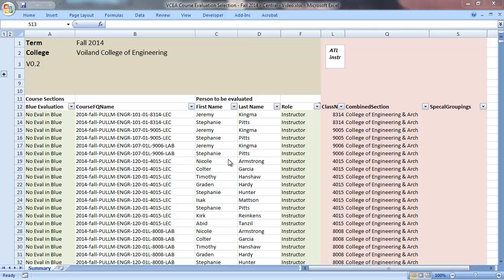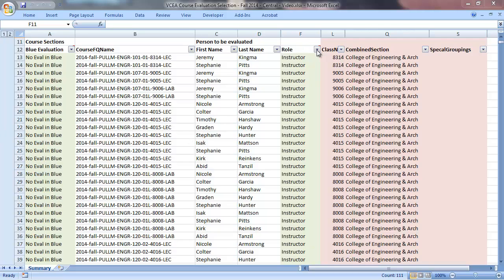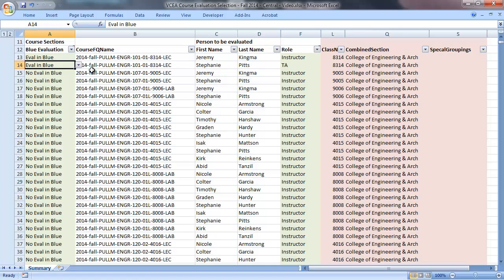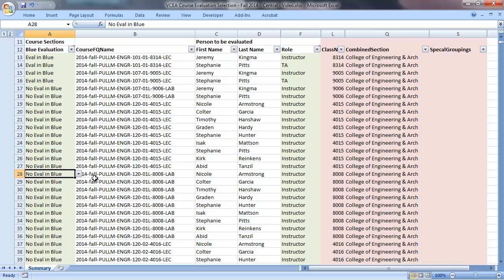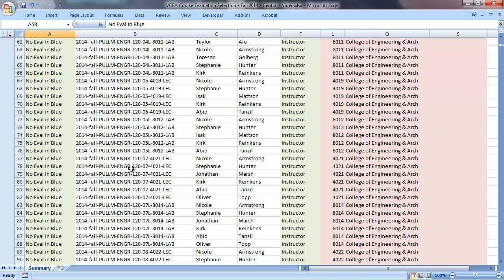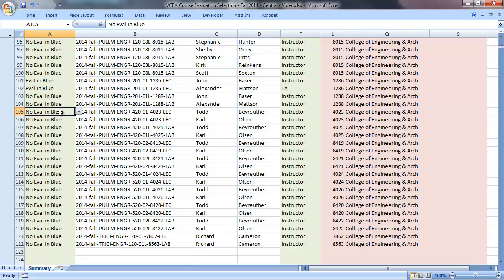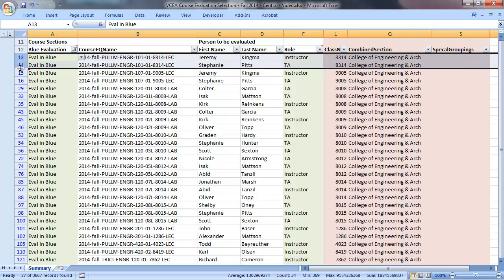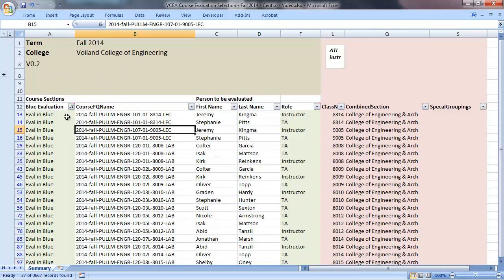Fall 2014 Blue Course Selection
How to identify courses, instructor and TAs for Fall 2014 Course evaluations.